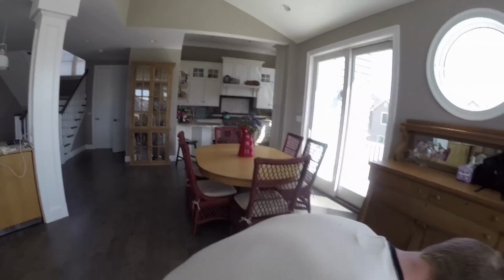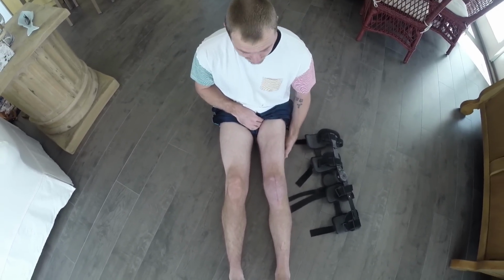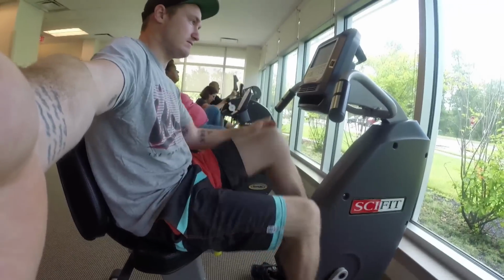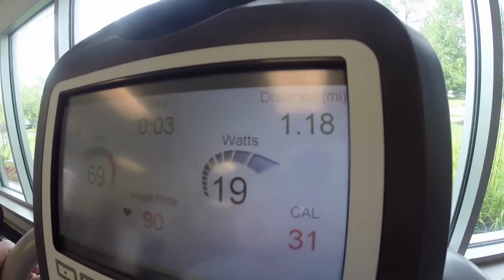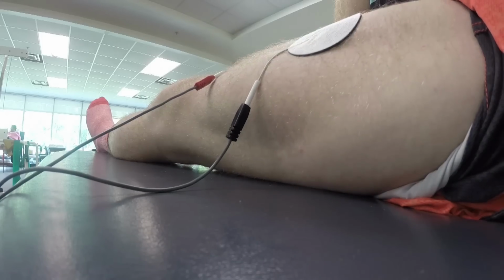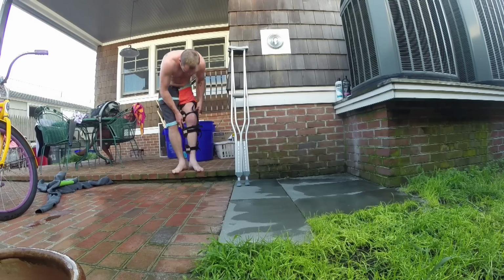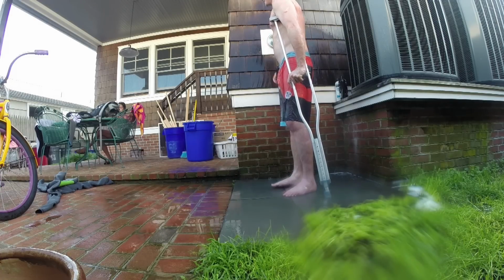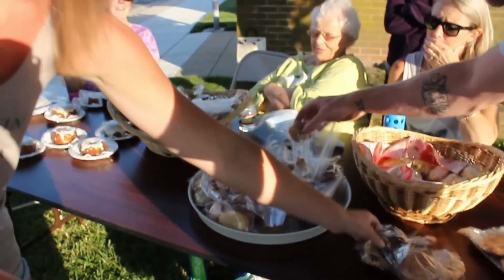10 weeks after my Patellar Tendon Repair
10 weeks ago I got surgery to repair a ruptured patellar tendon in my left knee. If you've sustained a petellar tendon rupture or a similar injury, don't worry, the days on the couch will end!